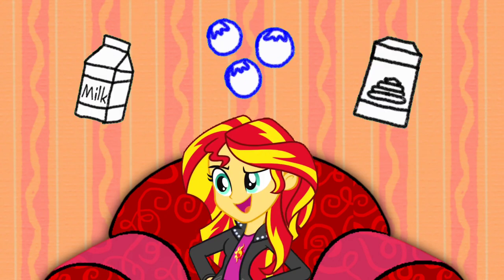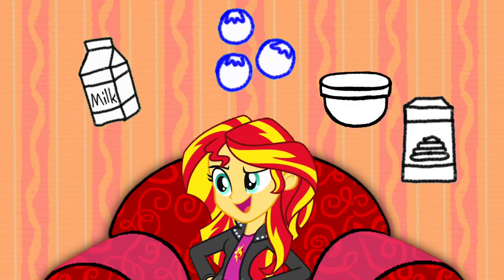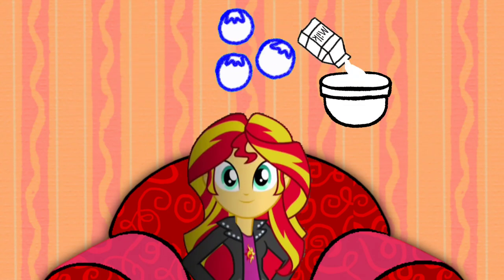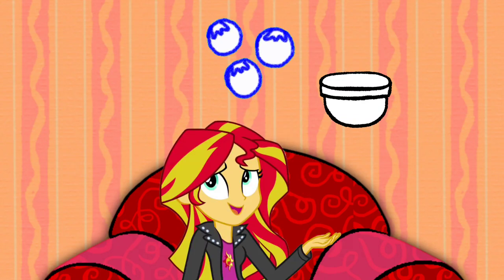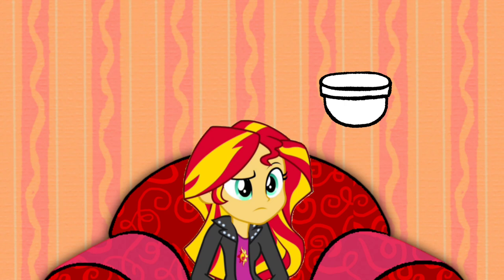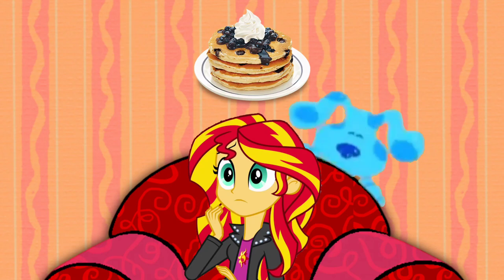Blue's Clues and Sunset Shimmer: Thinking Time (Blue's Makes Breakfast)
Answer: Blueberry pancakes

Credit to Deep Ponies for Sunset Shimmer's Voice, Ben Casey, RoccoTheBlue'sClues&OtherShowsFanatic3000, Jordan Gwartney, Botchan-MLP, ToonAlexSora007, PascalMulokozi2, YTPinkePie2, rupahrusyaidi and Other Vector Artists